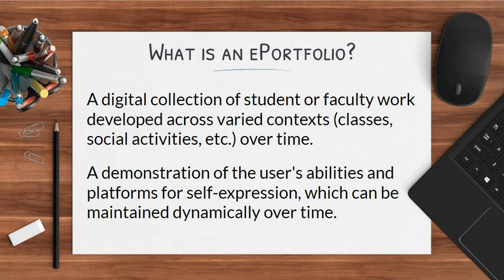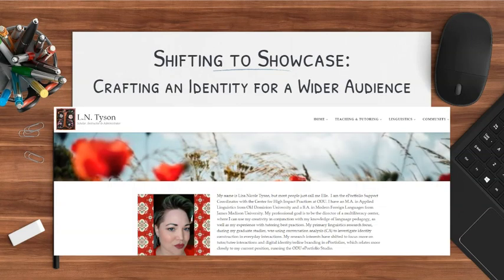*RETIRED* General Intro to ODU ePortfolio Support